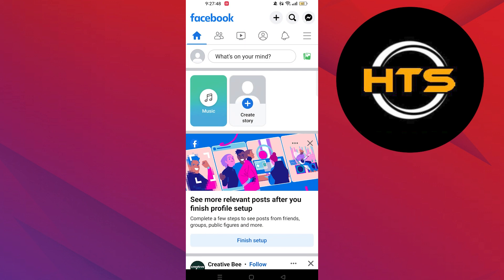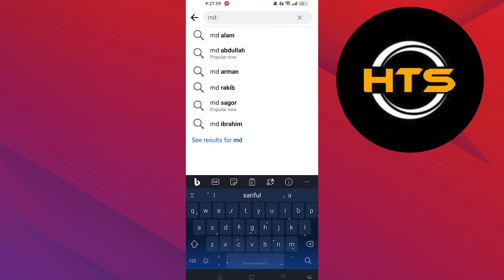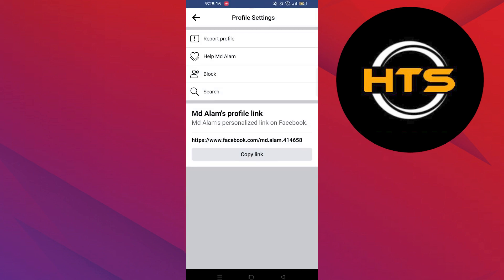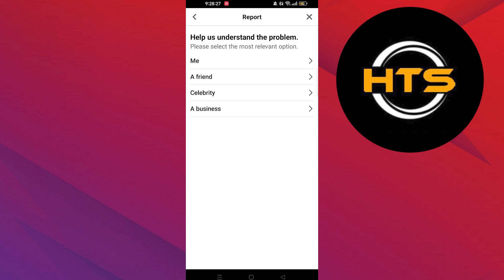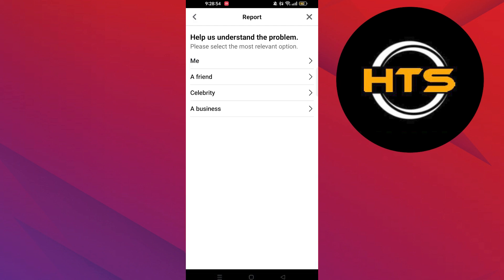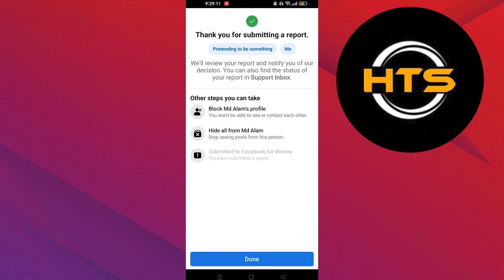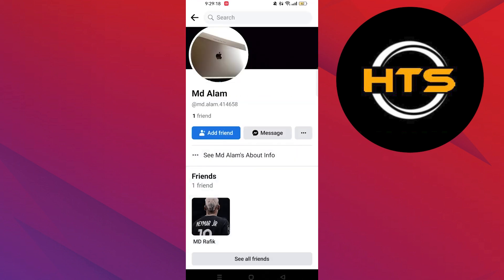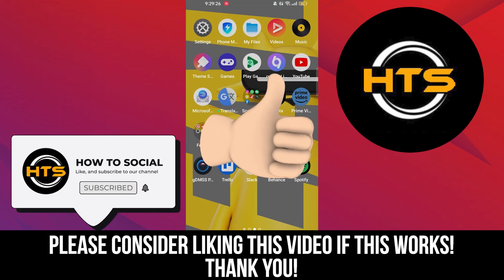How To Delete My Old Facebook Account Permanently Without Password 2025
Hi everyone! Welcome to this how to delete old Facebook account that I can't access video tutorial.

If you want to know how to close Facebook permanently, how to delete Facebook account without password and how to deactivate and delete Facebook account, this video is for you.

In this video, we will show you how to delete Facebook account without password permanently, how to delete and deactivate Facebook account permanently and how to delete Facebook account without password or email.

The steps on how to disable Facebook account without password and how to disable Facebook account permanently is easy.

After watching this video, you will learn how to delete Facebook account permanently android.